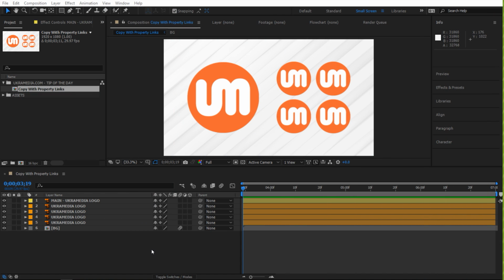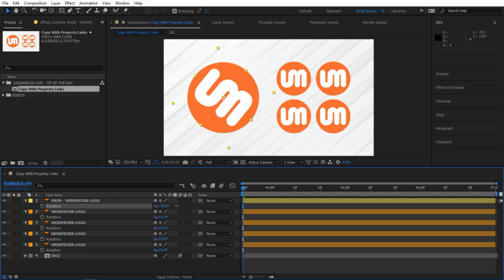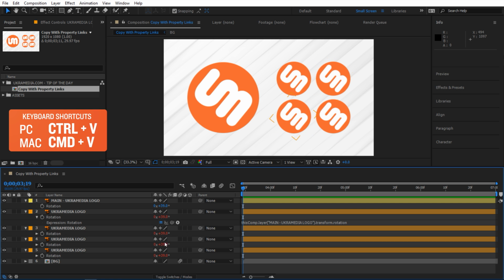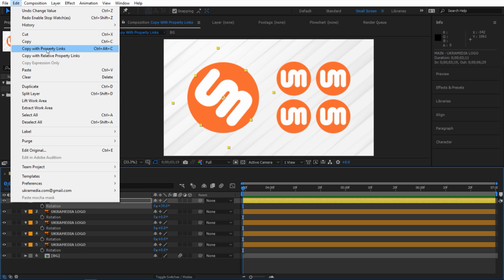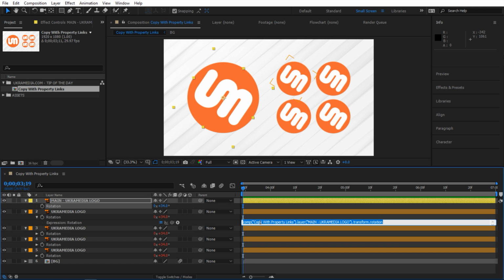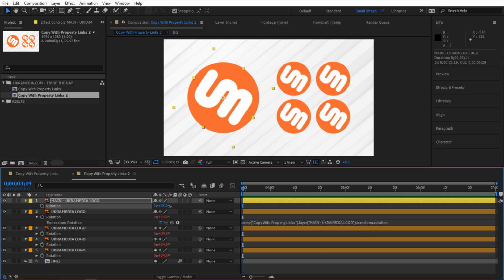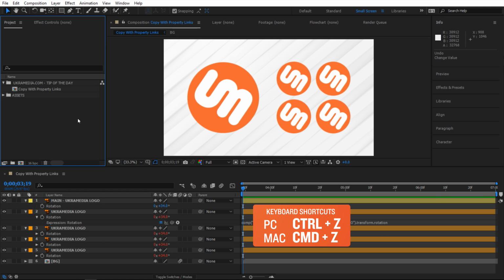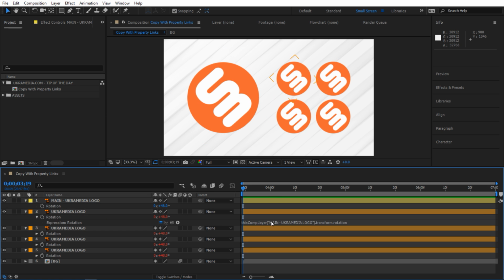Tip 015 - Copy with Property Links in After Effects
Tip Of The Day 015 - Copy with Property Links in After Effects